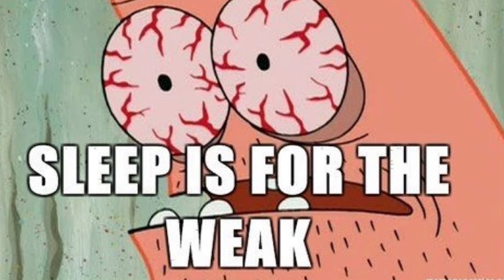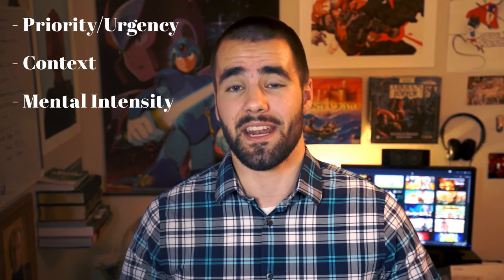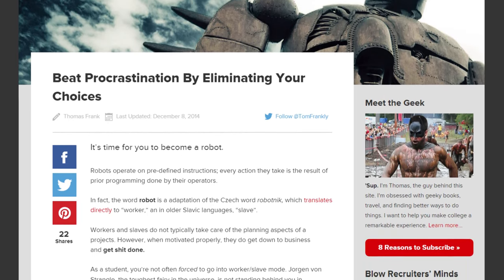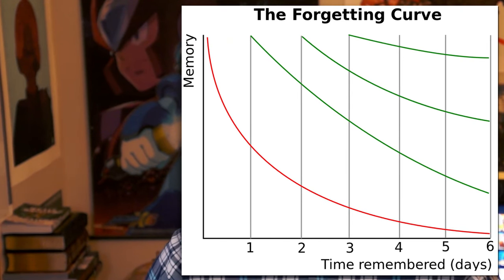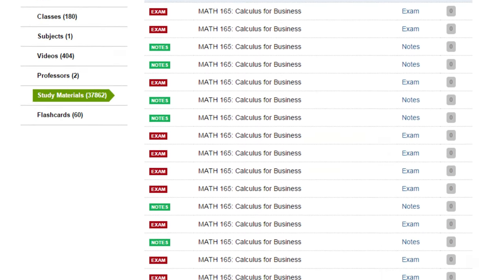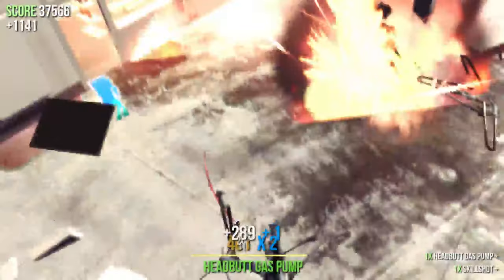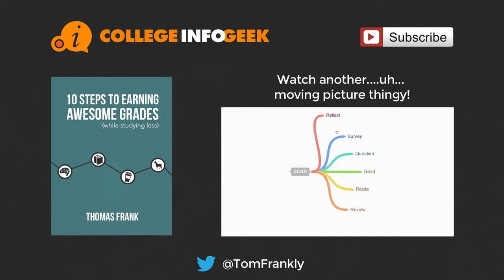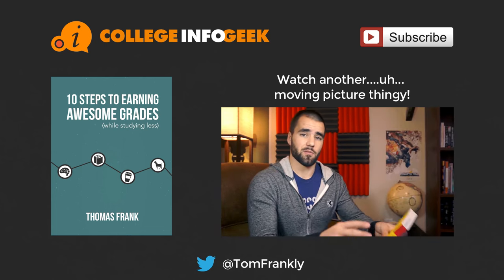Exam Tips: How to Study for Finals - College Info Geek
SLEEP IS FOR THE WEAK

My book "10 Steps to Earning Awesome Grades" is out now and it's free!